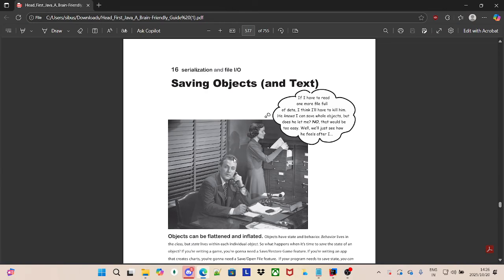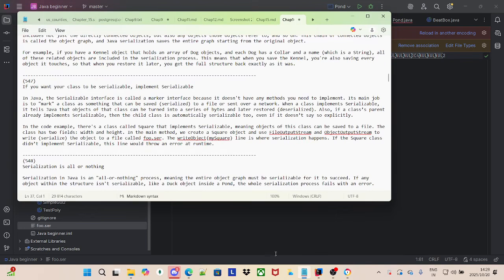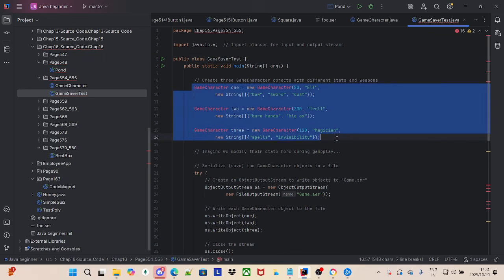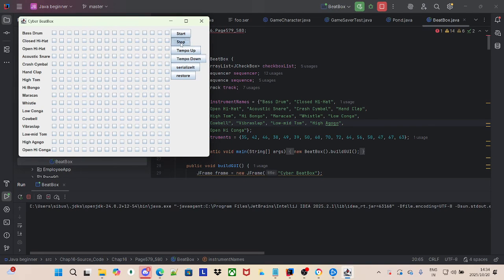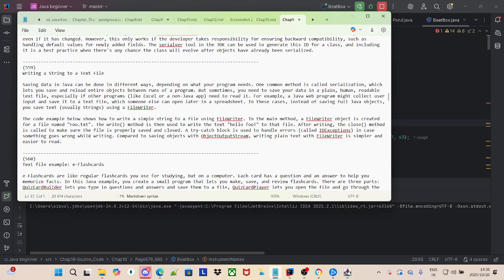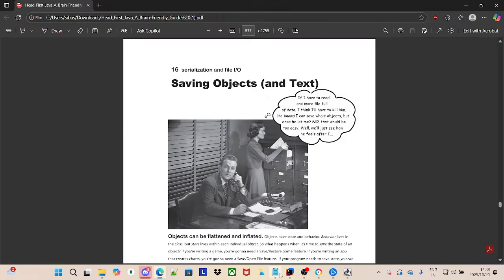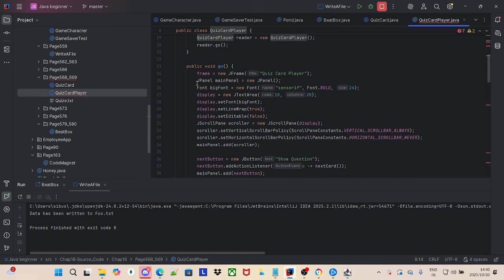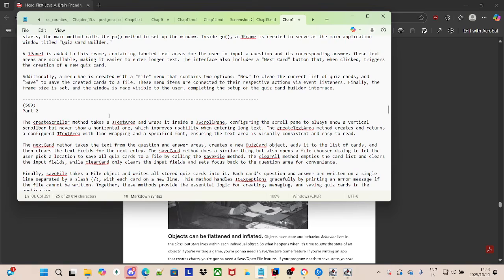Chapter 16:Saving Objects